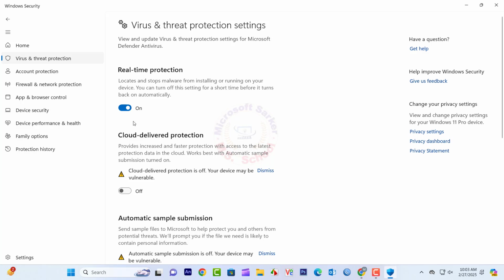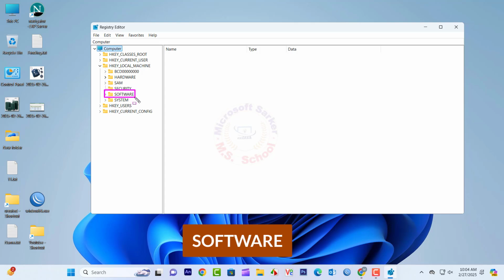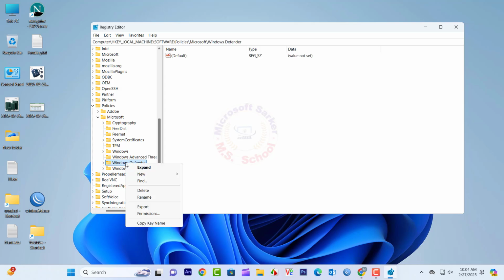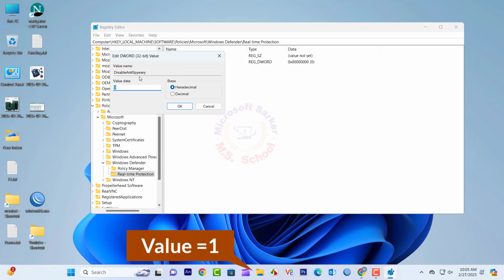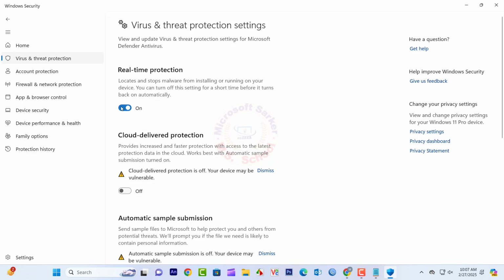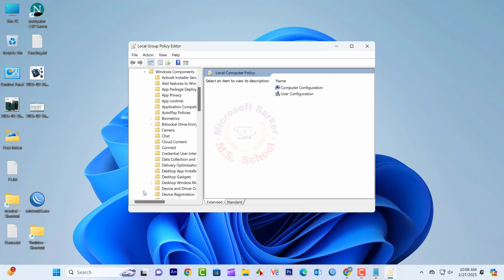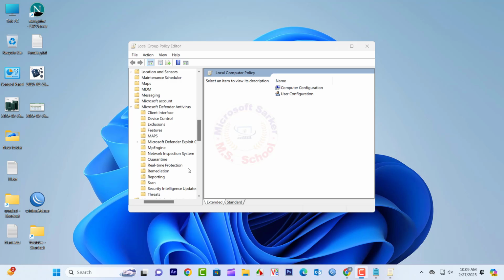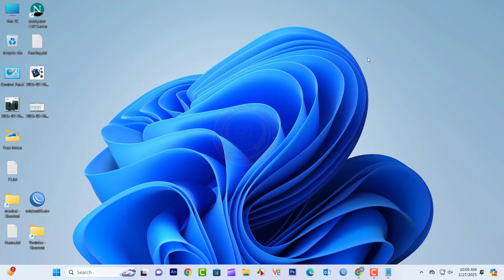How to Permanently Disable Windows Defender Real Time Protection on Windows 11.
Today, I will show you, How to Permanently Disable Windows Defender Real-Time Protection on Windows 11/10.

Timestamps:
00:00  Intro
00:13  Using the Registry Editor
01:23  windows security
01:45  Group Policy Editor
02:50  Outro

Method 1: Using the Registry Editor
1. Press the Windows key, type Registry Editor, select and click on Registry Editor,
2. Navigate to the Windows Defender Key: Go to HKEY_LOCAL_MACHINE\SOFTWARE\Policies\Microsoft\Windows Defender.(checked and there are no available options)
3. Right-click on the Windows Defender folder, select New, and then DWORD (32-bit) Value.type here real time protection.
4. Right-click on the Windows Defender folder, select New, and then DWORD (32-bit) Value.type here DisableAntiSpyware.
5. Double-click on DisableAntiSpyware and set its value to 1.
6. close.

Method 2: (windows security)
1. search for the windows security in the Search bar on the device.
2. click Navigate to virus & threat protection.
3. click to virus & threat protection settings , under manage settings. turn off the push button on real time protection

Method 3: Using the Group Policy Editor
1. Press the Windows key, type group policy, select edit group policy, and click  to open new interface
2. Go to Computer Configuration\ Administrative Templates\ Windows Components \ Microsoft Defender Antivirus.\real-time protection
3. select the real- time protection and go to the right side \Double-click on Turn off real time protection\  Double-click on Turn on behavior monitoring\
4. Select Enabled and click Apply, then OK.
Restart Your Computer:
Restart your computer to apply the changes. Windows Defender should now be permanently disabled.

additional Tag